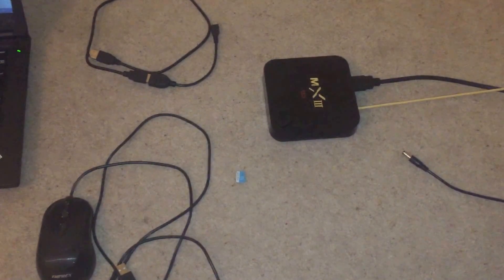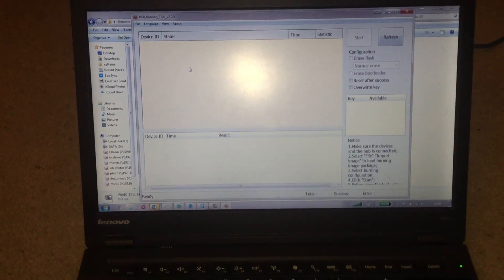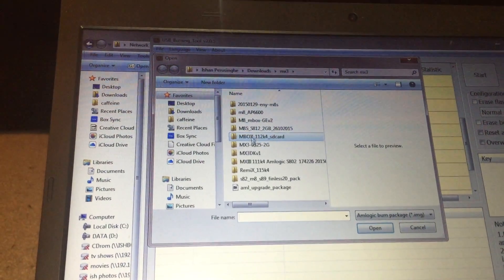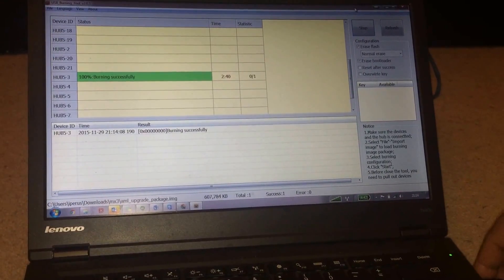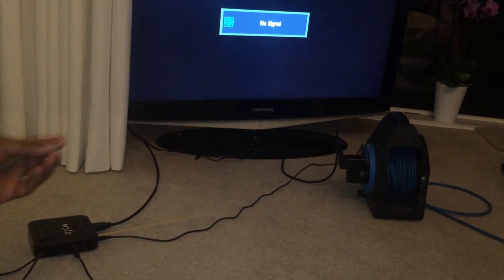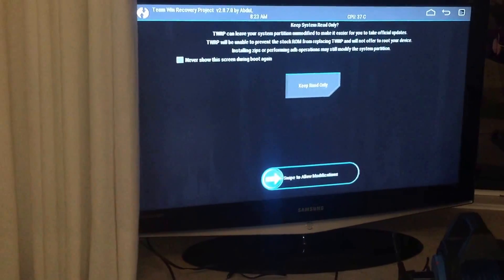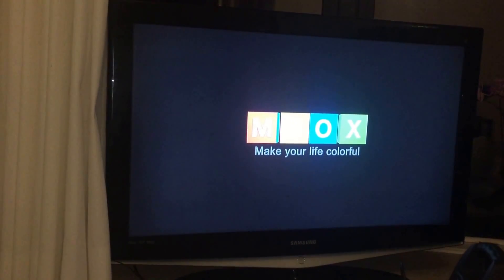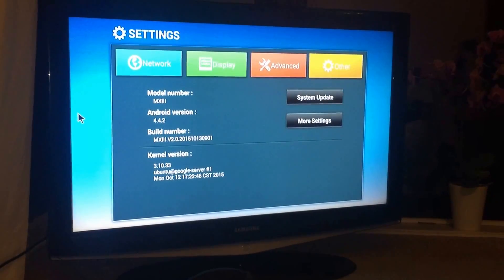TUTORIAL : MXIII M8S 2GB - Un-Bricking Device from Red Light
This is Tutorial on how to Un-Brick AMlogic S802 MX3, MXiii  M8s 2GB RAM . If your android box is completely bricked hopefully this should help. Please check the board pics look the same as yours. Also I am not responsible for any further bricking of your device.  But if your here there not much else bricking you can do .

Good Luck .

DOWNLOAD FILES REQUIRED  .
PART 1 : USB Burning Tool 2.0.5 & M8S Temp ROm
PART 2 : TWRP & STOCK ROM 3.10.33 UBUNTU@GOOGLE-SERVER
OTHER TWRP FILES IF THE ONE IN PART 2 DOESNT WORK.